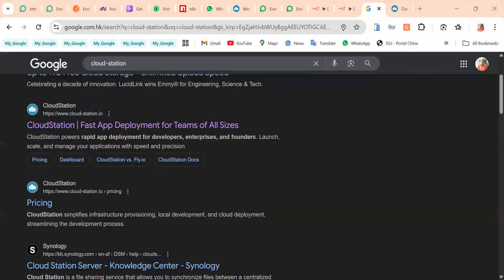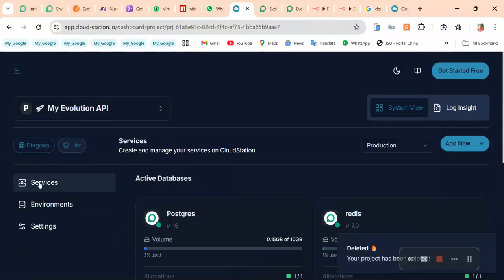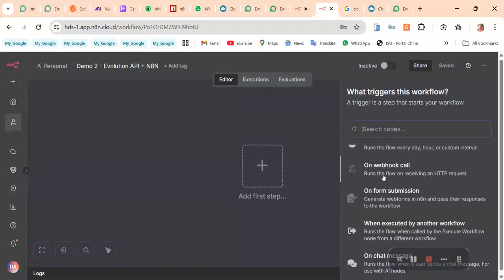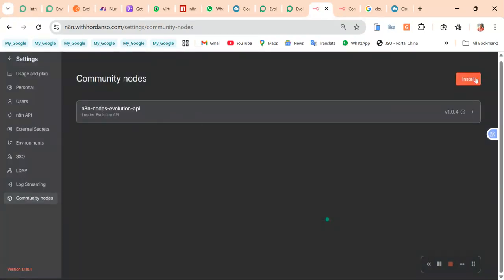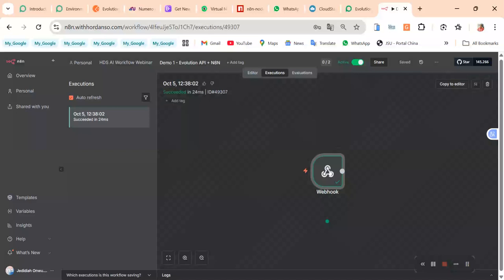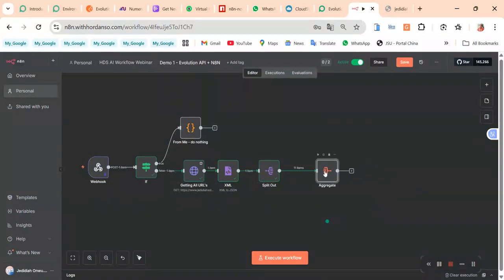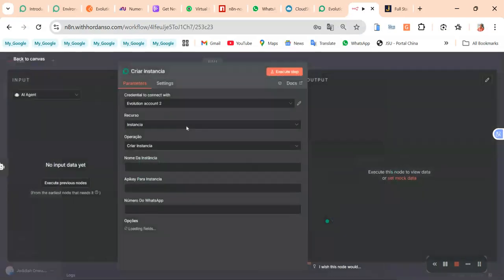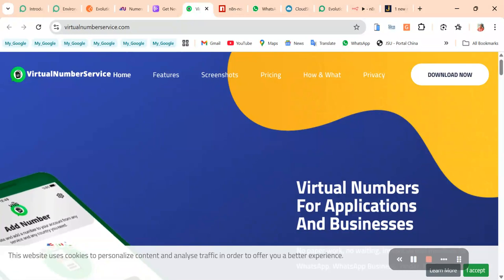Stop Using WhatsApp API! Use Evolution API on Cloud Station for N8N Chatbot & Automation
Tired of the limits and costs of the official WhatsApp Business API? 🚫
In this video, I’ll show you how to stop using the traditional WhatsApp API and instead use Evolution API — a powerful, flexible, and cost-effective way to automate WhatsApp messages, build chatbots, and manage real-time customer support.

You’ll learn how to install Evolution API on Cloud Station, connect it with n8n, and create a fully automated WhatsApp workflow that replies to customer messages instantly — no coding required!

GET FREE WORKFLOW BELOW

✅ How to deploy Evolution API on Cloud Station
✅ How to connect Evolution API with n8n for automation
✅ How to receive and respond to real-time WhatsApp messages
✅ How to build a chatbot and support workflow
✅ How to reduce WhatsApp API costs with open-source tools

📣 Follow & Connect

WhatsApp & n8n Automations

Cloud Deployment Guides

AI + No-Code Workflows

SEO & Digital Marketing Tools

## For work, checkout my GIGS